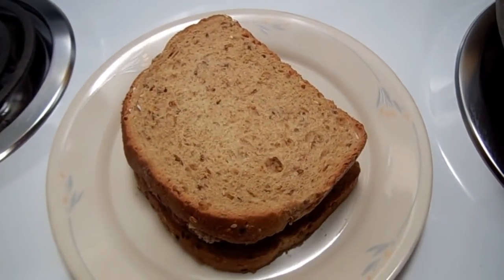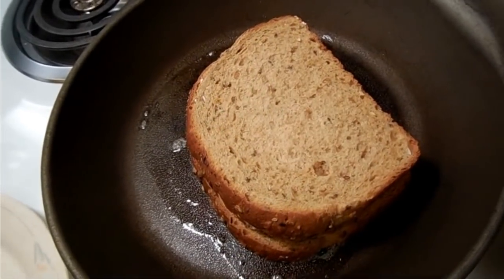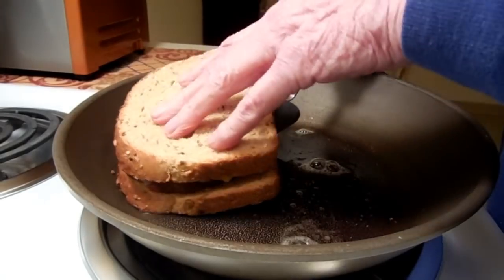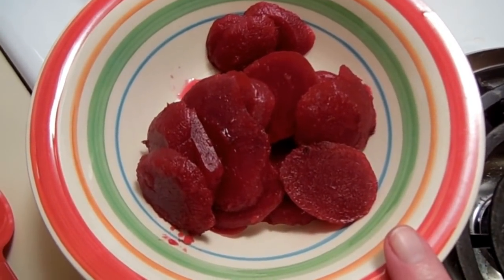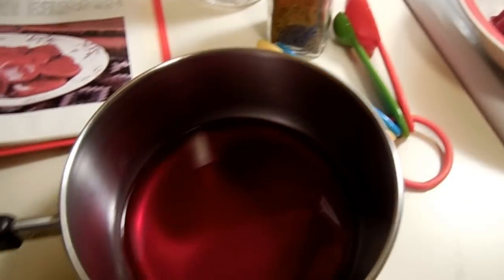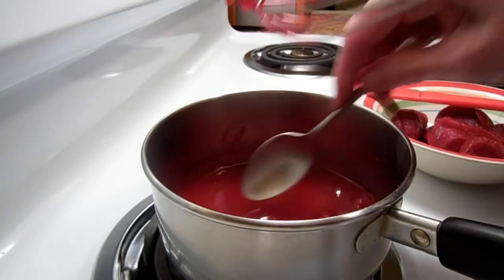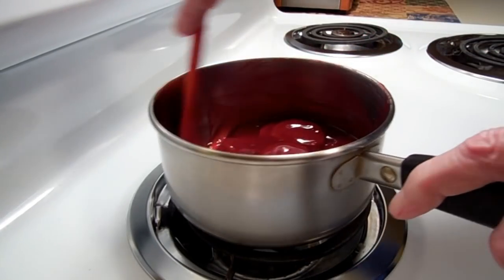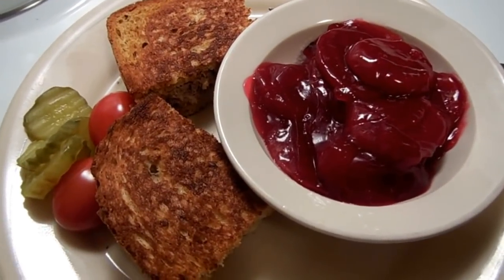~ cooking for one: grilled meatloaf sandwich ~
I love cold meatloaf sandwiches better than hot meatloaf, but I thought it would be fun to try a *grilled* meat loaf sandwich. Paired with a dish of sweet-tart Harvard beets, it was a new and delicious way to eat an old favorite. (: